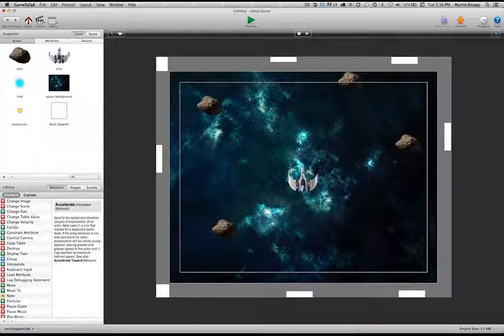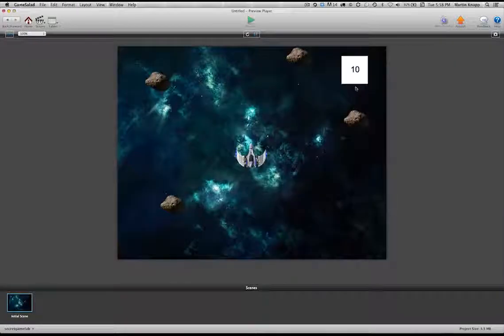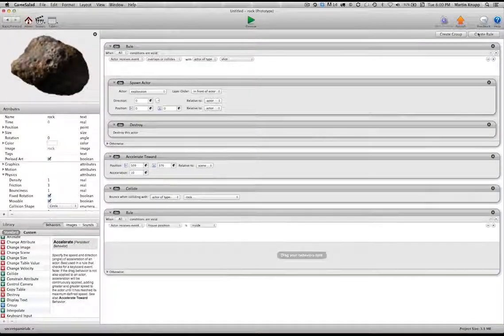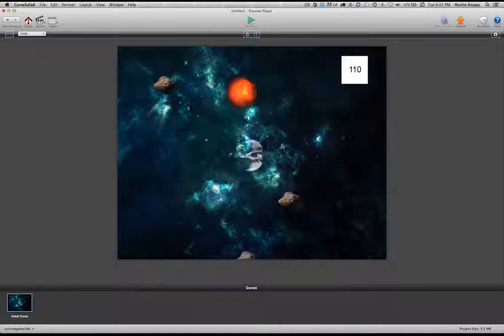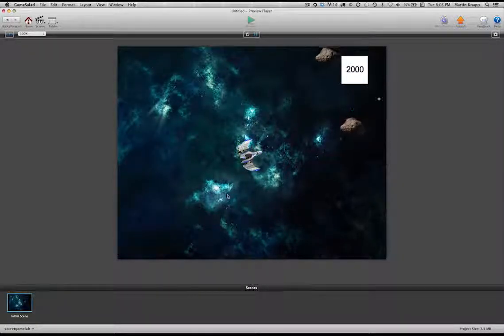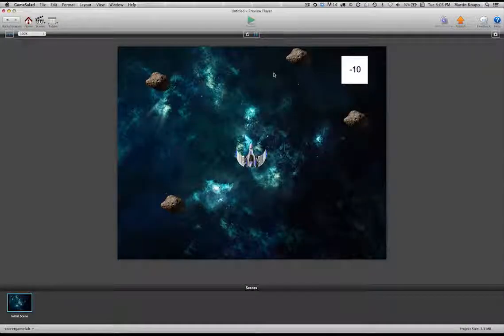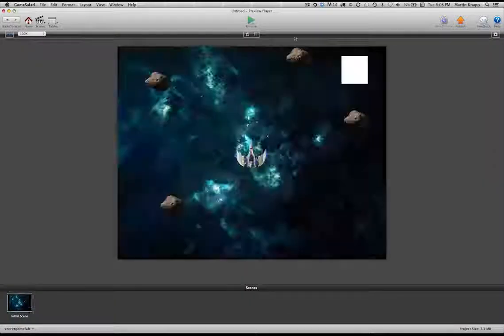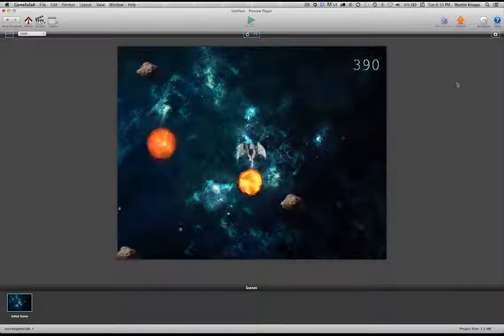SHOOTER PART 3